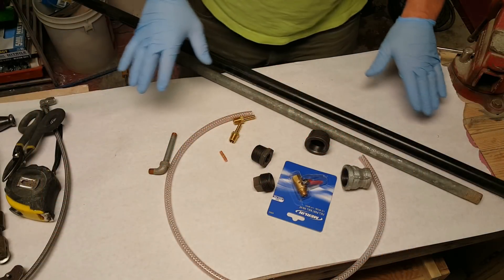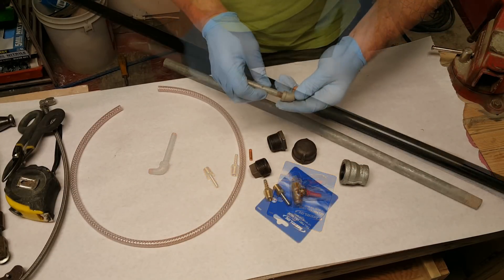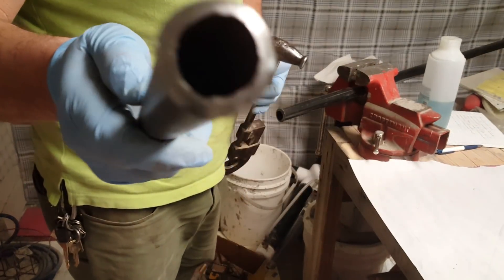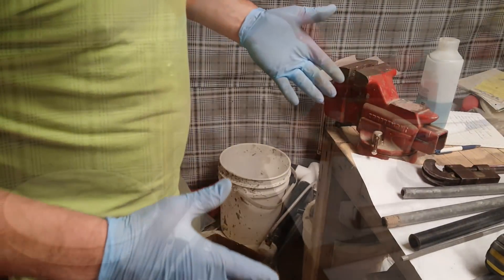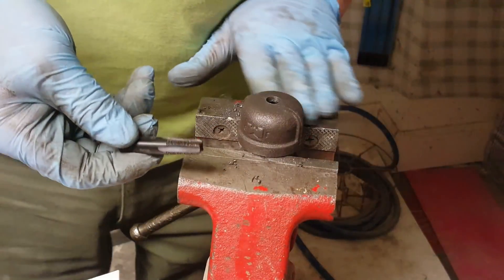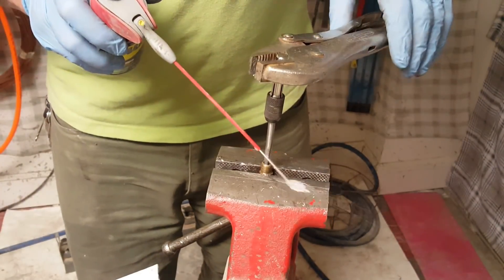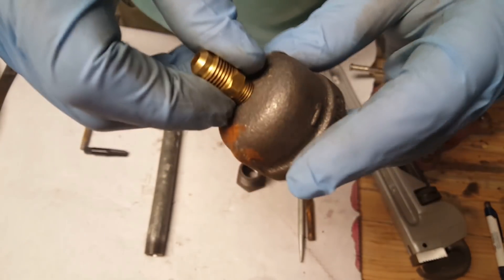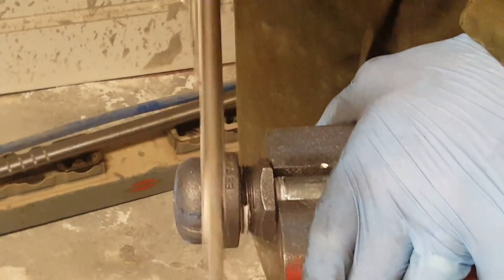How To build an Air Crete Forge Burner DIY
Building an Air Crete forge, this is a refractory mix I designed and how to build the burner for it.